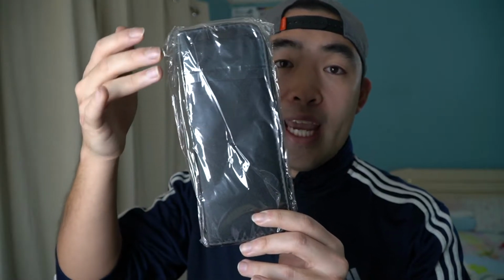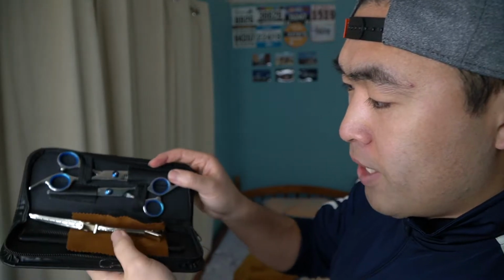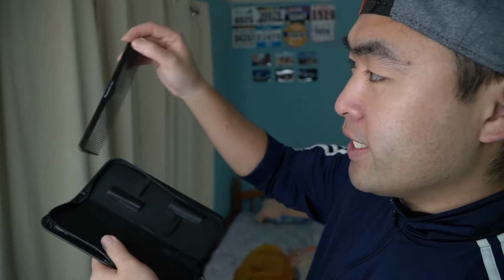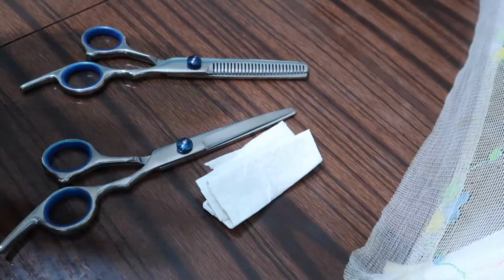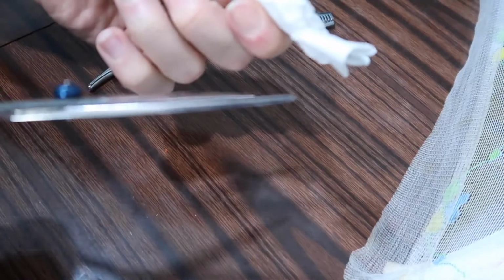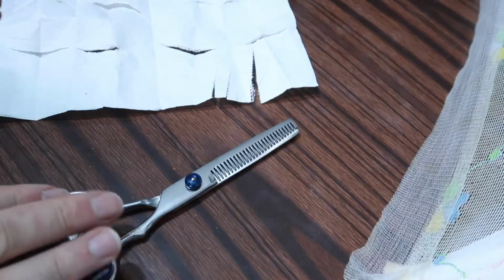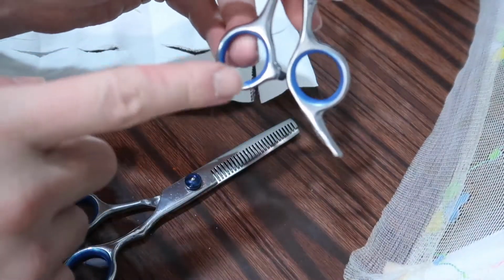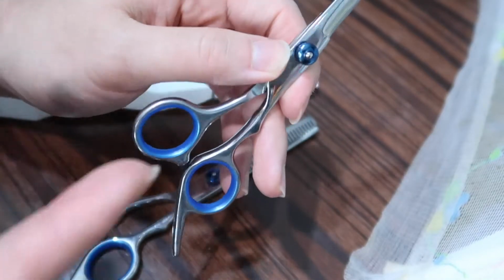PLESON Hair Cutting Scissors Set Review! Worth it?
Are you in search for the best Professional Hair Cutting Scissors Set to cut your own hair or someone else hair? Check out the video to find out if this product is for you!

If you want:
PLESON Professional Hair Cutting Scissors Set
POLENTAT Waterproof Professional Hair Clipper